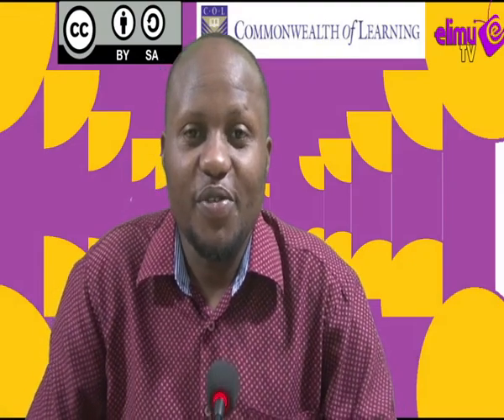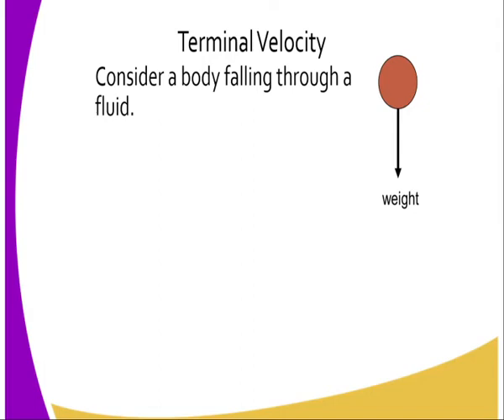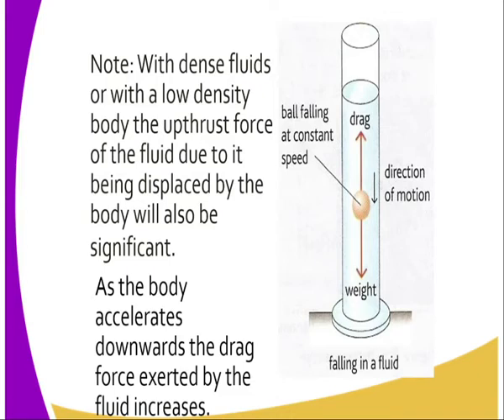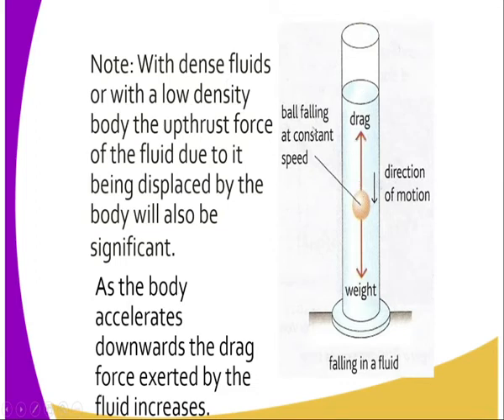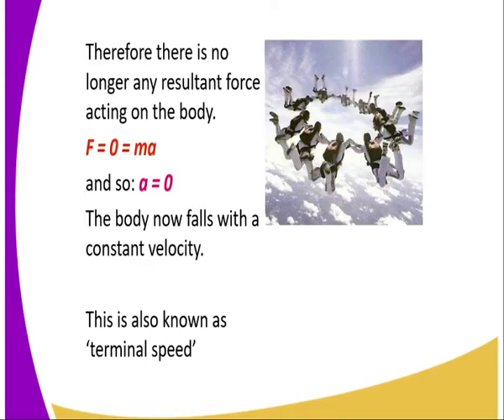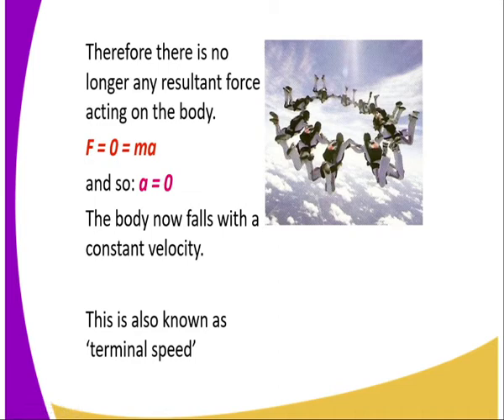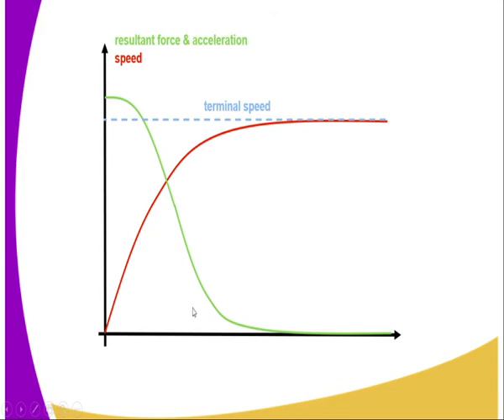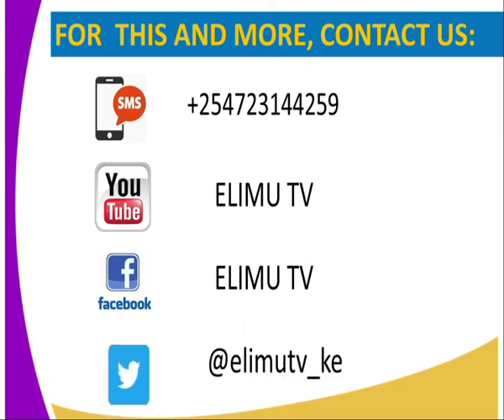physics form 3,Terminal velocity, lesson 17